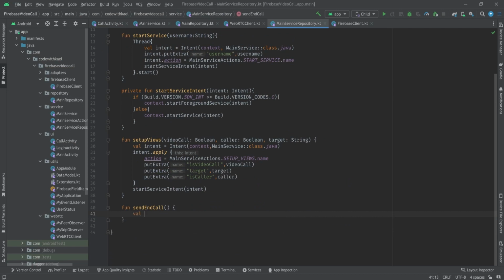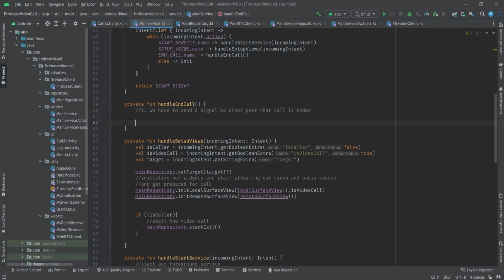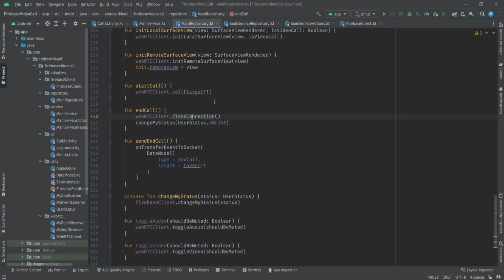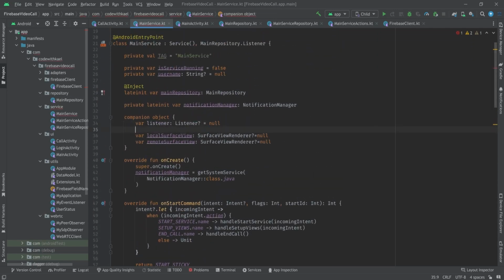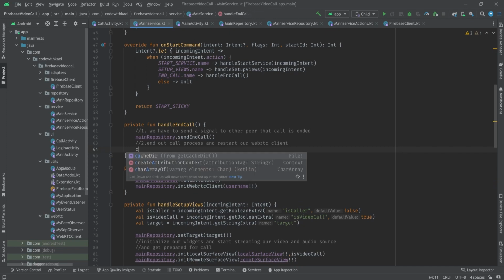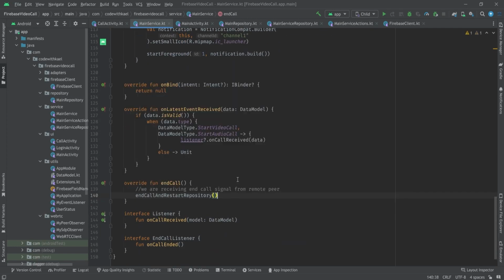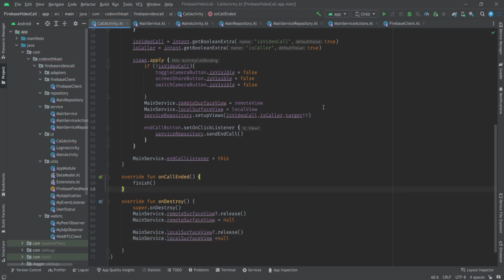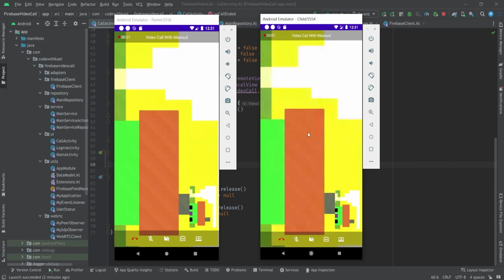Ending the Call & Restarting PeerConnection | Android Video Call With WebRTC and Firebase - Part 15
Handle the end-call lifecycle cleanly. We implement the endCall method in the repository, close the PeerConnection, release media tracks, clean up Firebase signals, and reset the WebRTCClient so a new call can be started without restarting the app.

⏱ Chapters:
0:00 Introduction
0:30 End-call flow overview
1:10 Implementing endCall in the repository
1:50 Closing the PeerConnection properly
2:30 Releasing audio and video tracks
3:10 Cleaning up Firebase call data
3:50 Resetting WebRTCClient for next call
4:30 Testing end call and restart flow